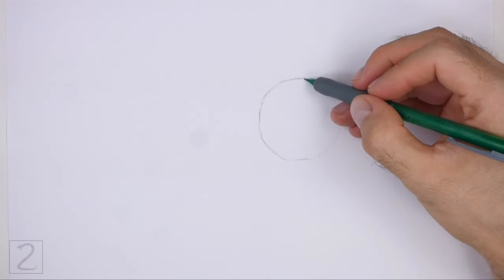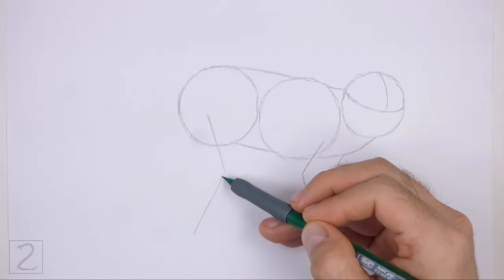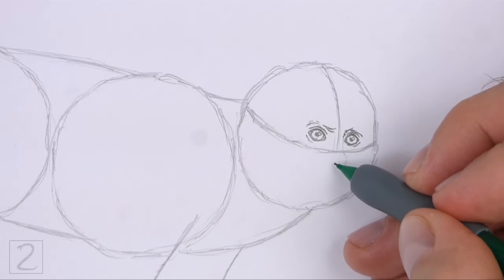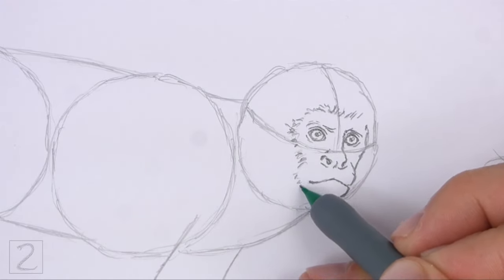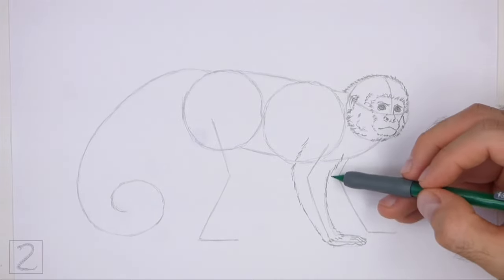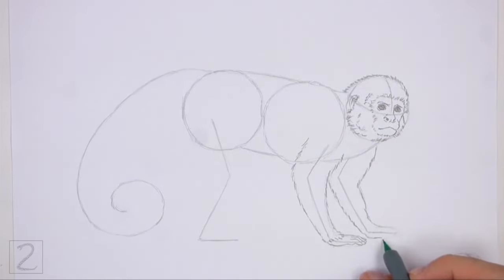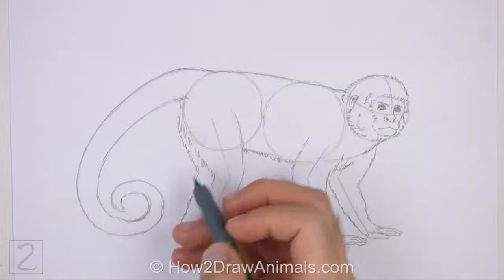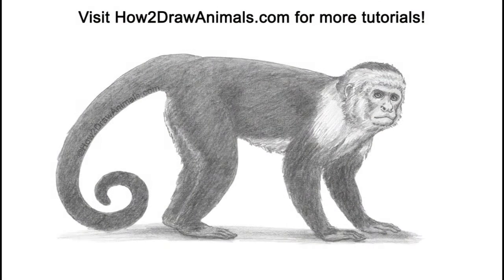How to Draw a Monkey (Capuchin)